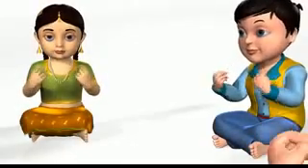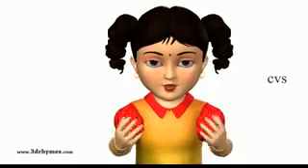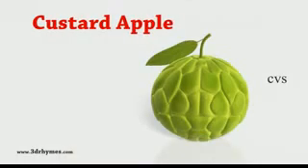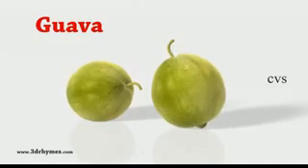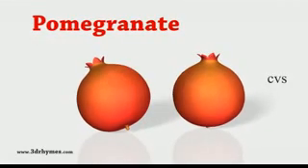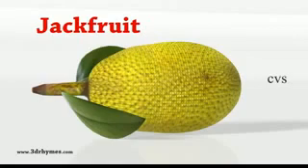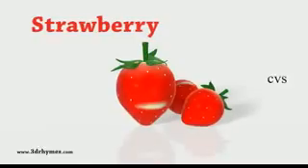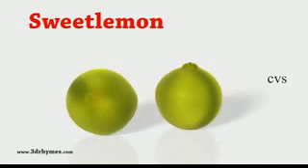kids animation Learn Fruits Song For children 3DRhymes English Nursery rhymes